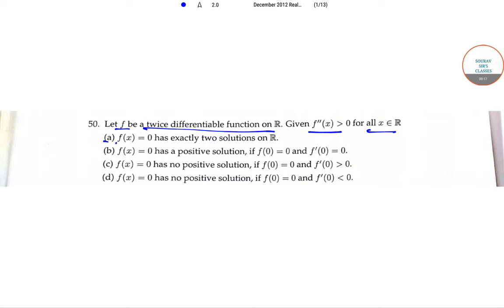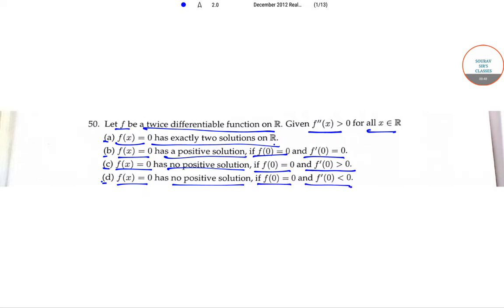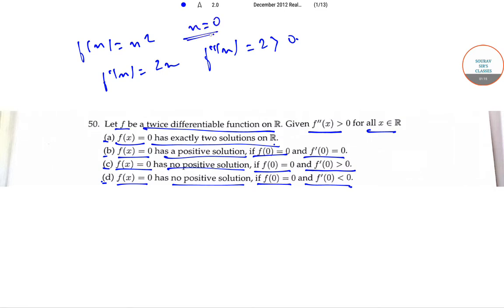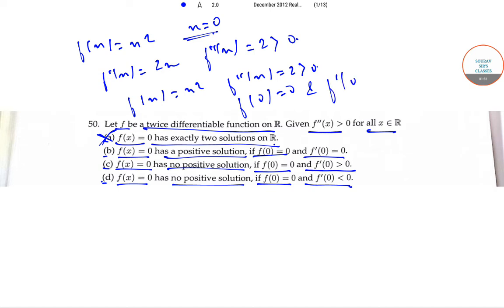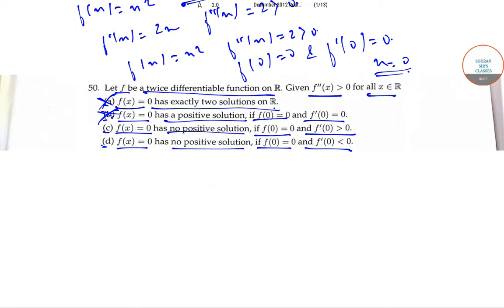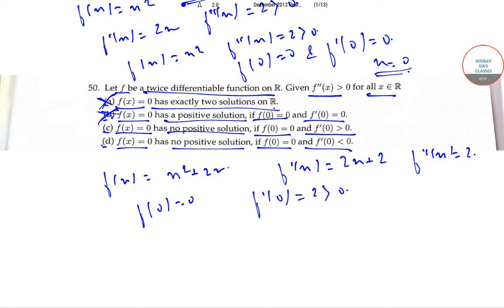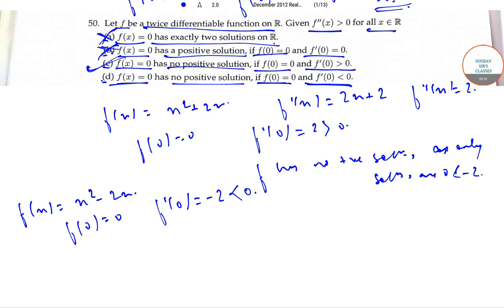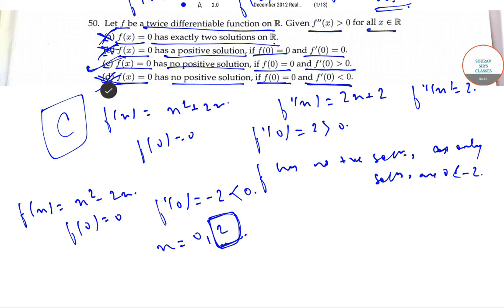Real Analysis Mathematics CSIR UGC NET JRF Solutions 9 SOURAV SIR'S076 CLASSES 9836793